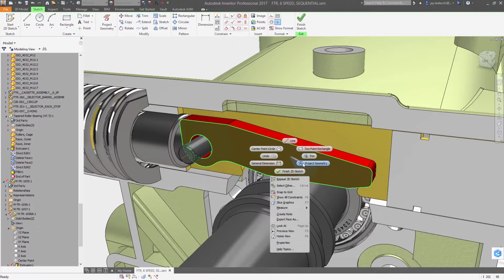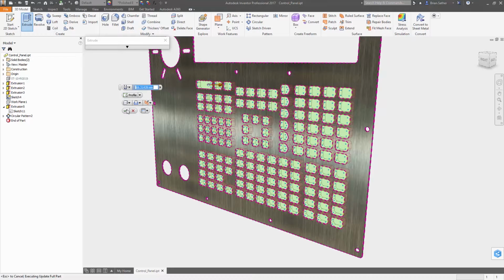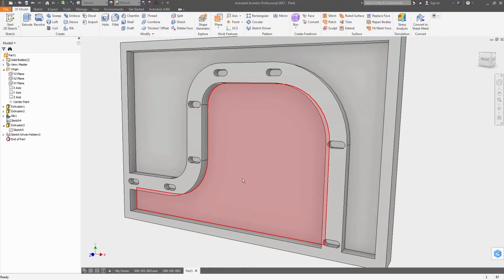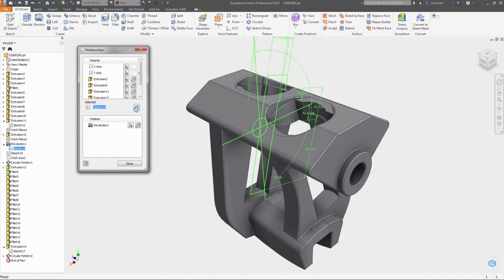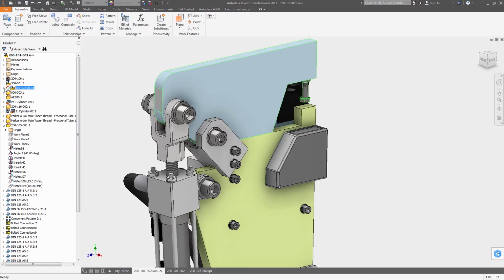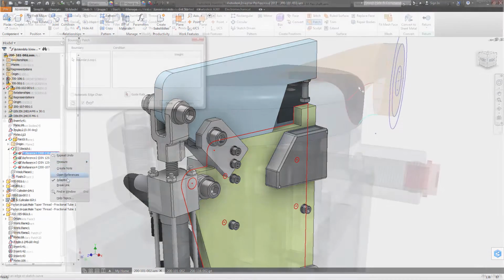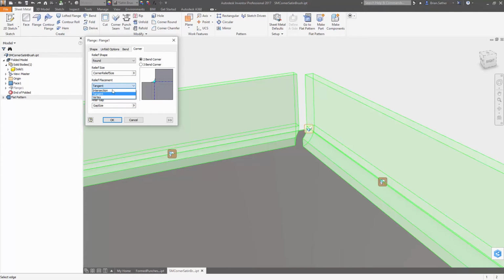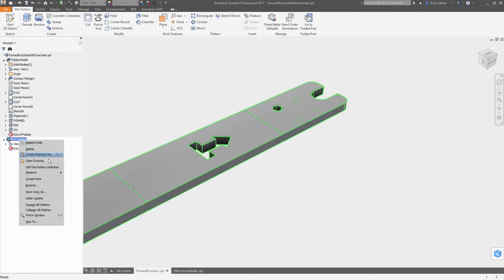Autodesk Inventor 2017 – Modeling Enhancements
Check out what's new with Autodesk Inventor 2017 Modeling!